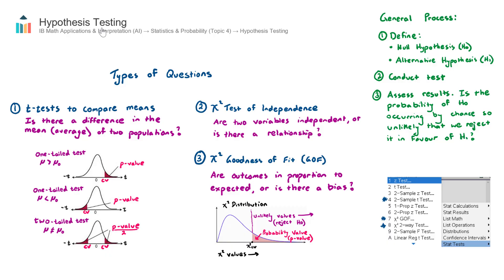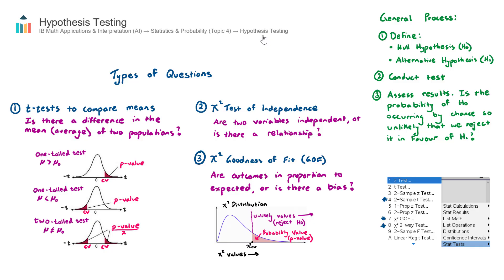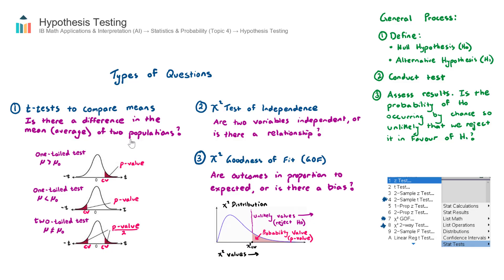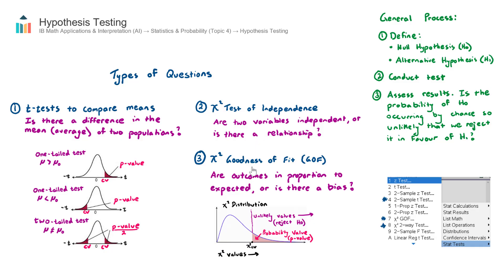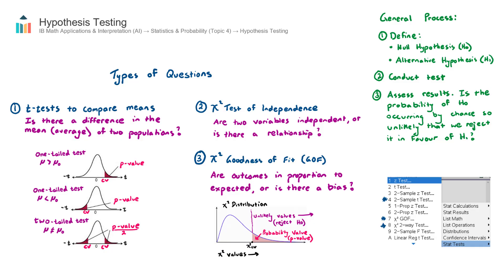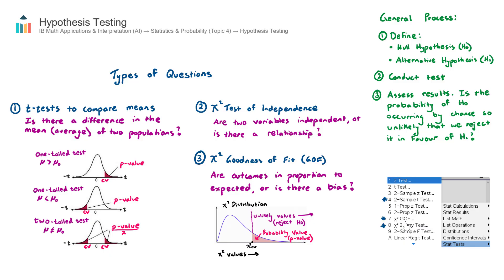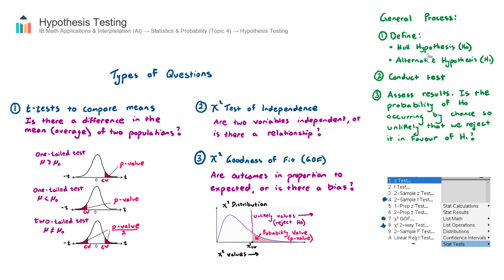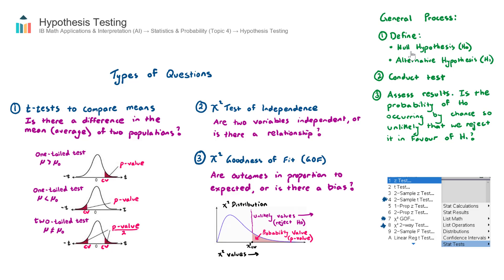Hypothesis Testing [IB Math AI SL/HL]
This video covers Hypothesis Testing. Part of the IB Mathematics Applications & Interpretation SL & HL course in Topic 4, Statistics & Probability.